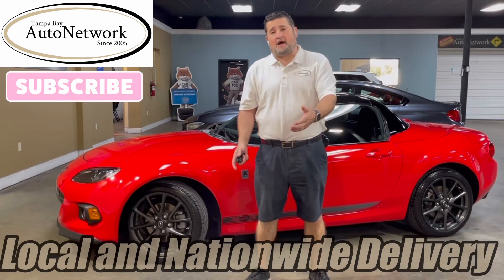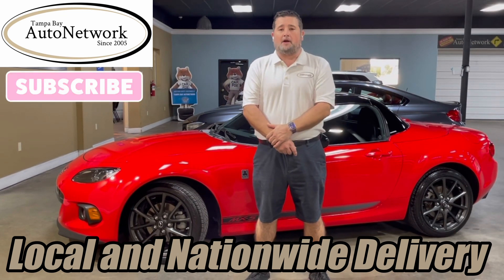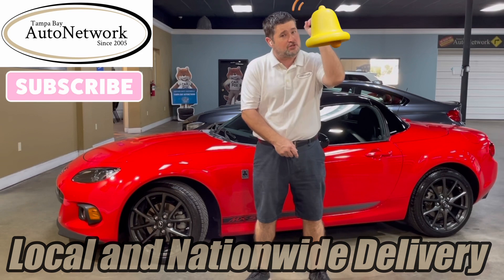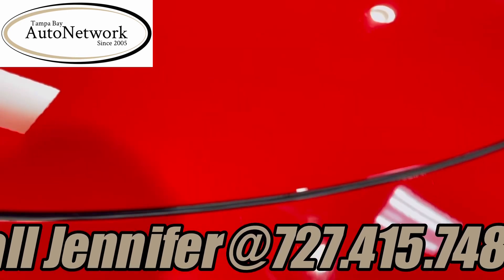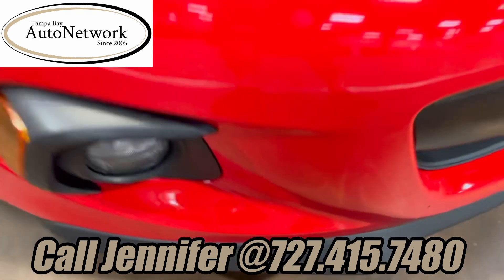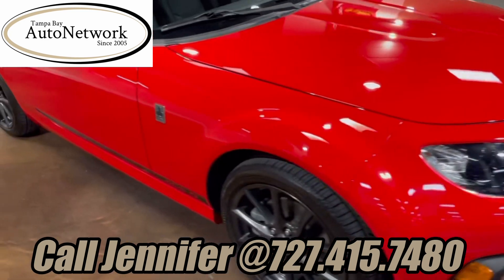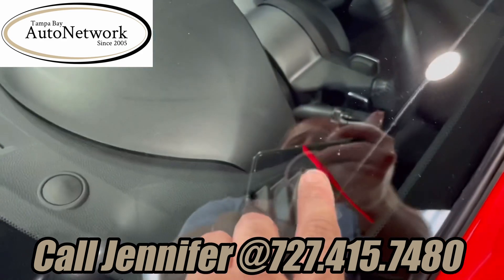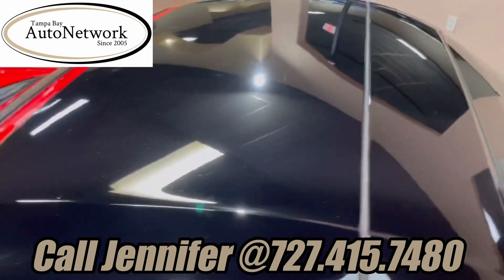Used 2014 Mazda MX-5 Miata Club for sale, in Tampa, FL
Click the link below to view:
- 100 full size HD photos
- Specific details of this vehicle
- Carfax report
- Window sticker
- Instant cash or trade offer for your car
- Shipping quotes
- Get pre-approved